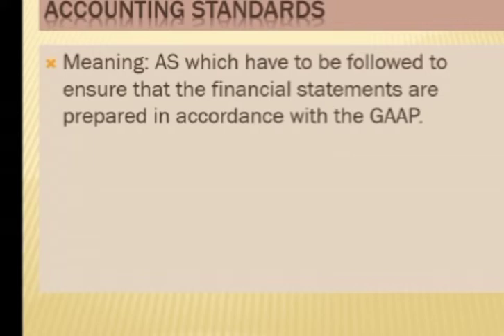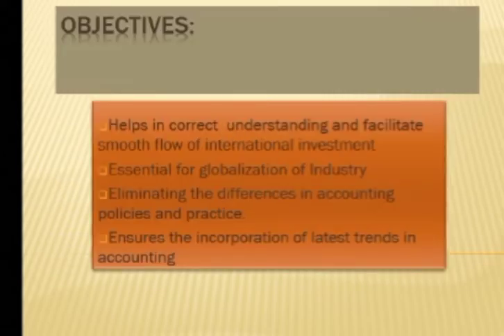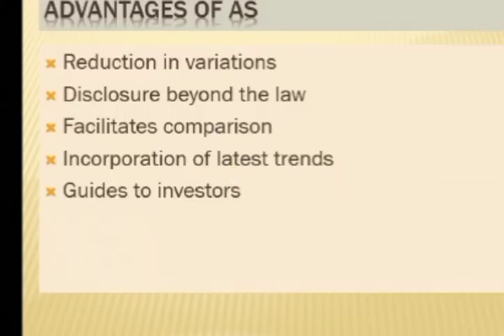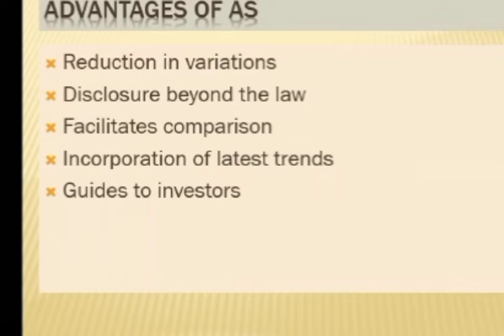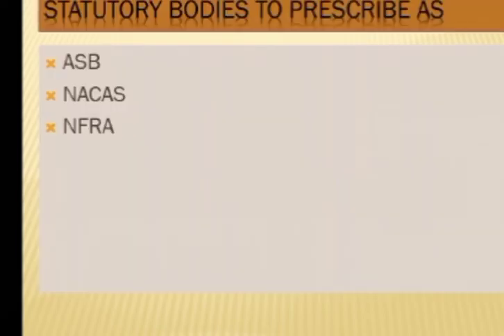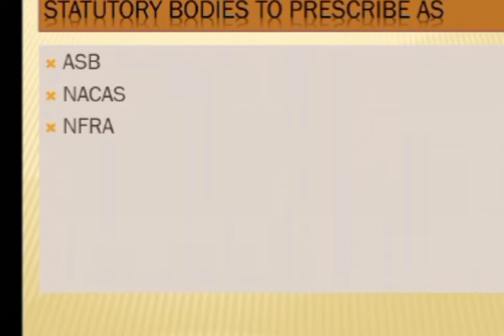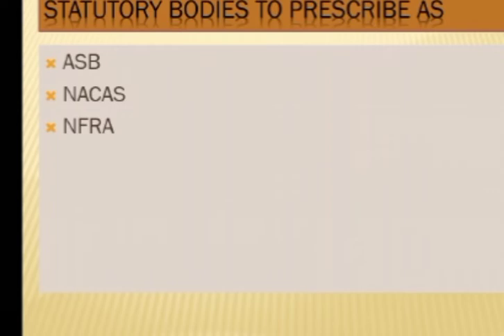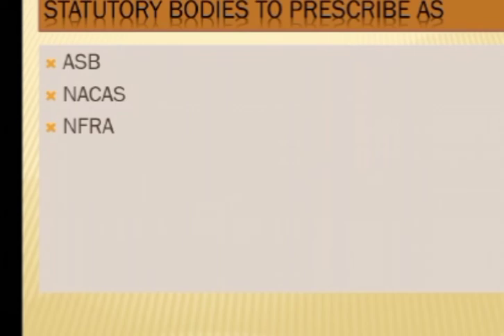I B.Com-Financial Accounting-I- Introduction (Class-3)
Mangalore University-I B.Com-Financial Accounting-I